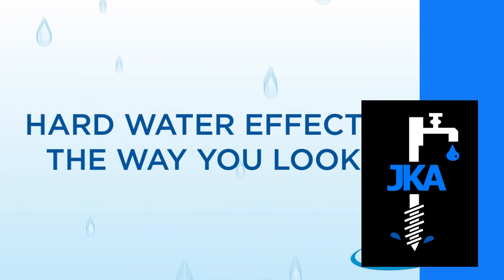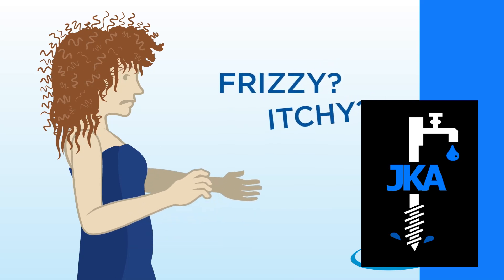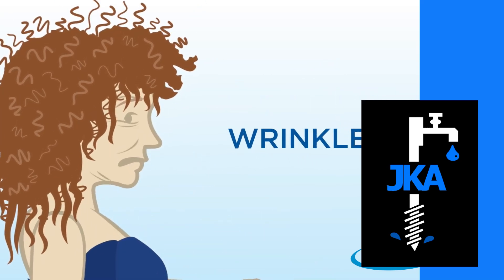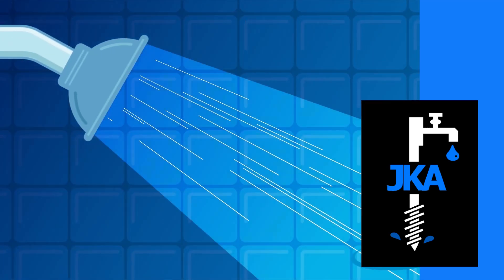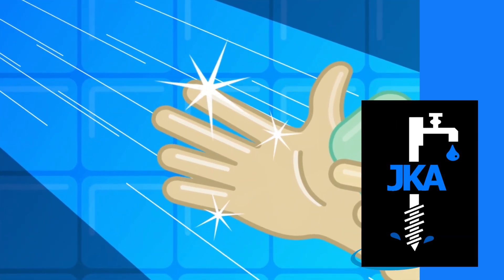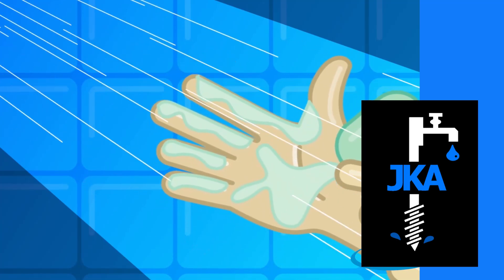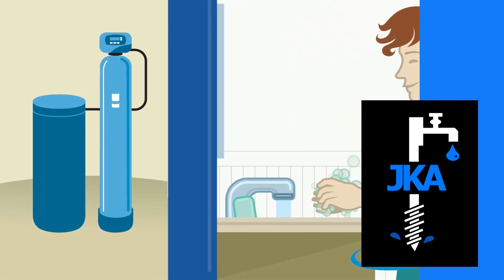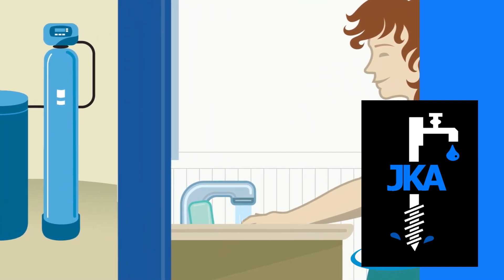How Hard Water Effects Your Body: Get Water Filtration for Your Home Water Well - Well Inspections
Washington water filtration & treatment systems are designed to remove harmful or nuisance minerals and pathogens from your water supply.   Whether the concern is hardness, acidic water, iron, arsenic, nitrates, sodium, chlorides, or bacteria, a properly designed, installed, and operated water treatment system can deliver peace of mind to a growing family.

Testing & Design
Proper water filtration & treatment system design starts with a good onsite testing routine.  JKA Well Drilling & Pumps always recommend an onsite visit with one of our lead technicians to look at, smell and even taste the water, talk to you about your experience with your water, perform on-site analysis of the water with special water testing equipment, and custom-design a solution that’ll meet your needs.

Point of Entry Water Filtration
If you want pure water from every faucet within your home, including at the washing machine, you’ll need what is generally called a Point of Entry system (‘POE’).  Point of Entry water treatment systems typically are used to remove arsenic, sodium, barium, and bacteria from water well and surface water supplies.

POE systems tend to be sized to demand on the system. Generally, the most cost-effective method of treating water like this is by using storage tank POE systems – the water is pumped from the well, treated, then into a storage tank system which provides for enough treated water to meet peak usage requirements (typically, peak usage is measured from 7AM to 9AM & 5PM to 7PM).  However, you have to be careful to separate the treated water from untreated water – such as the water used to wash your car from the water you drink. This can all be accomplished with detailed system design & usage analysis.

Point of Use Water Filtration
If you want water that is bottled water quality at your kitchen sink, or refrigerator door, you could do with just a reverse osmosis system under the countertop – any single point system such as this is called a Point of Use (POU) system.   Low levels of arsenic & barium are also treated this way, along with chlorine from municipal water supplies.

Filters for Municipal Water
Most bottled water products are from public water supplies – they take the water from the city water main and treat it before bottling. The same process can be performed under your sink, near your fridge, or at your water fountain, and you only have to buy it once!

Types of Filtration Equipment Commonly Installed
Bag Vessel Filter Assemblies
Bag filters allow for the use of a disposable neoprene bag to collect sand, casing scale, and other small debris before it goes into the larger more expensive equipment.

Lightweight corrosion-resistant polypropylene construction gives you strength without weight.
Choice of 10″ or 20″ housings.
Available in 1″ and 1.5″ NPT sizes.
Comes complete with a pressure gauge, wrench and 3/8″ drain valve.
Light enough to be portable.
Economically priced.

Other systems:
Cartridge Filter Assemblies
Automatic Backwashing Filters
Water Softeners/Anion Exchange Systems
UV Purification Systems
Reverse Osmosis (RO) Membrane Systems